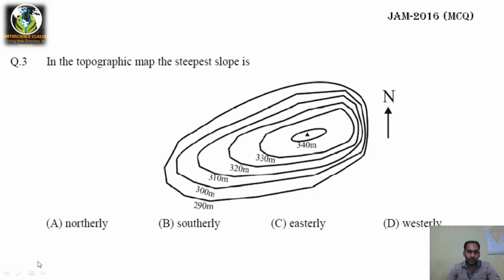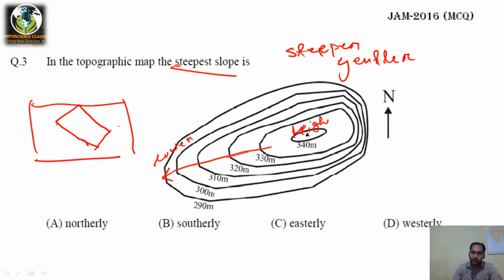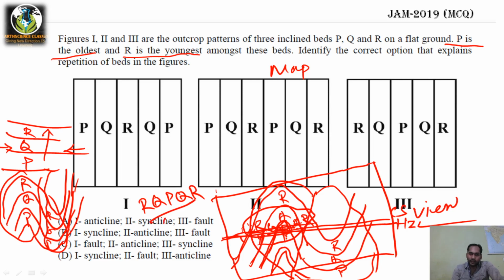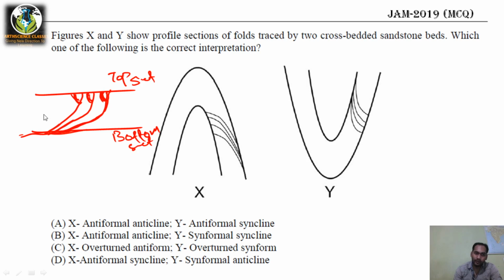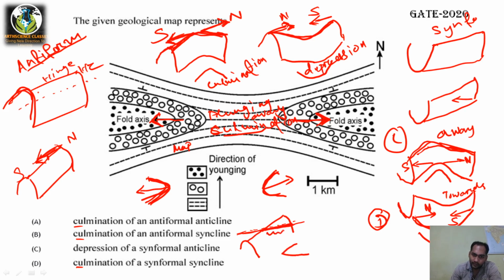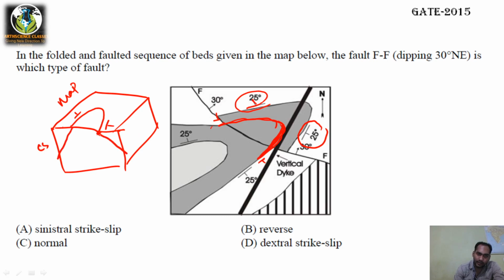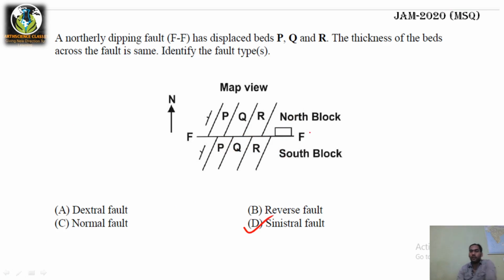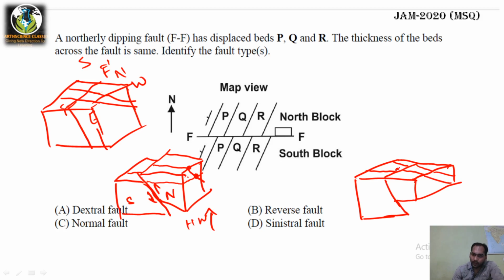Questions from previous year papers (IIT-JAM & GATE) on Structural Map solved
Here, I have discussed about the concepts behind the Structural Map questions and the approach to solve the questions... questions are selected from previous year JAM & GATE question papers only from MCQ & MSQ sections... Numericals(NAT) from previous year papers on this topic will be uploaded shortly... Stay tuned... Thank you

We are going to launch a new program for NET, GATE & JAM Aspirants very soon... Video lectures for students preparing for GATE & NET and also for JAM will be available in our website shortly, Registration will start soon... For more information contact -
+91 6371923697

By-
Abhisek Mishra